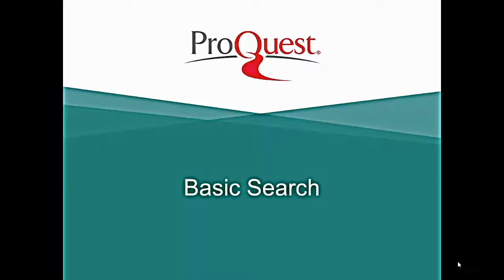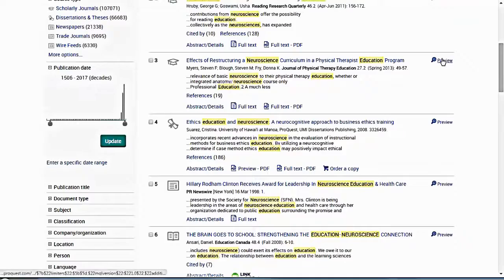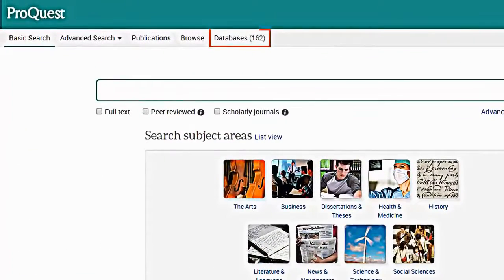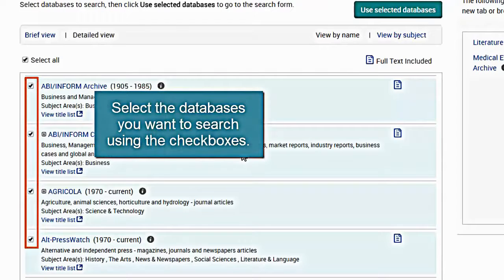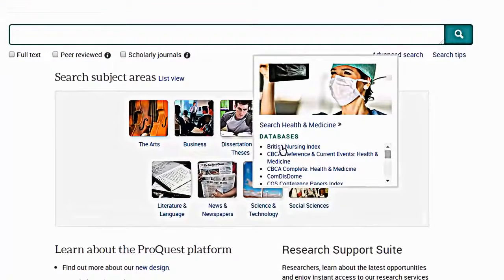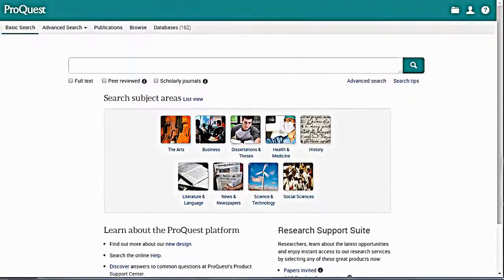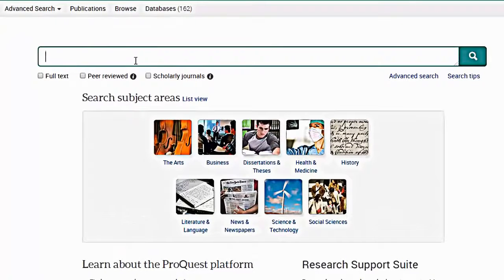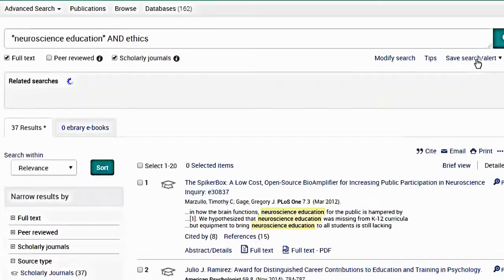Library Tutorial : ProQuest Basic Search